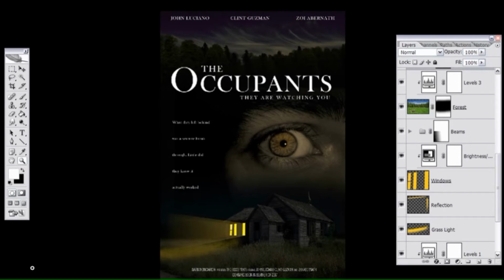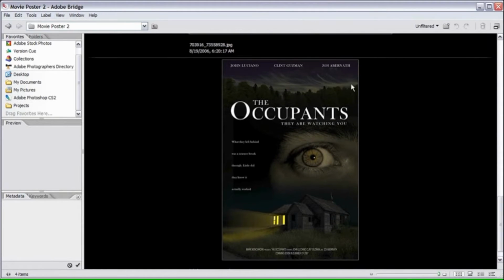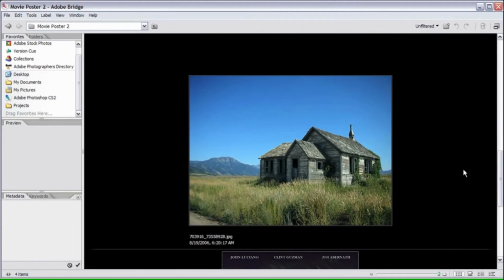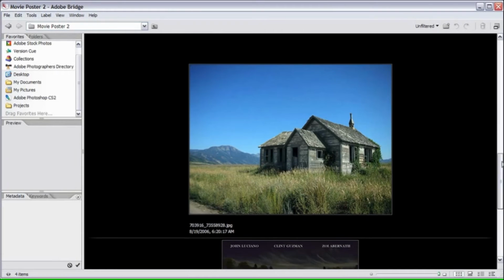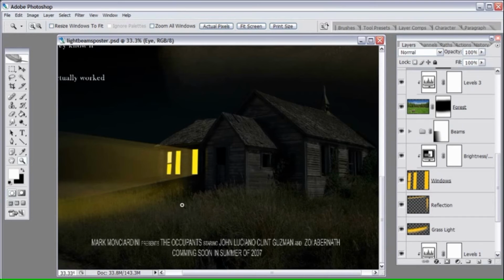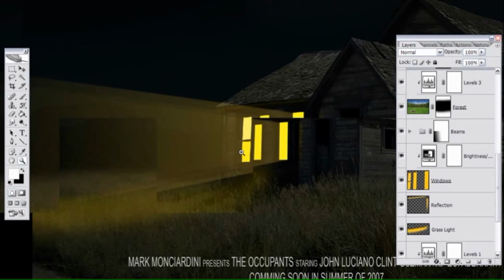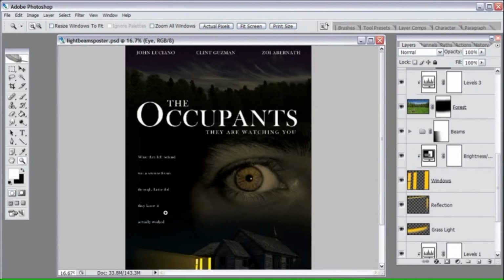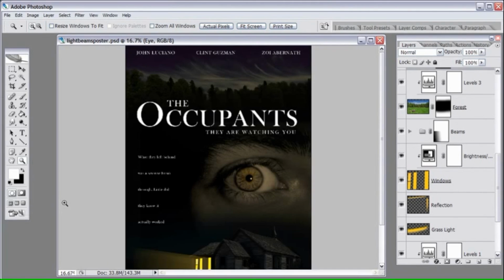Cara Membuat Movie Cover Pada Produksi Anda (Movie Bhg 2-A)